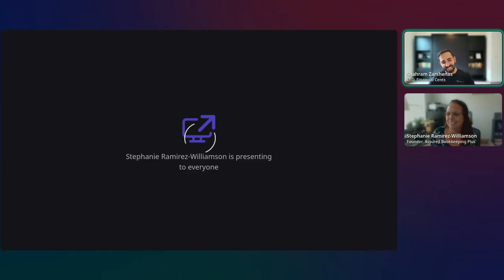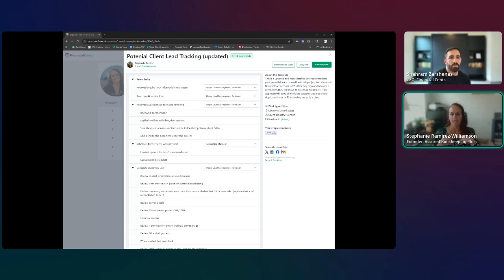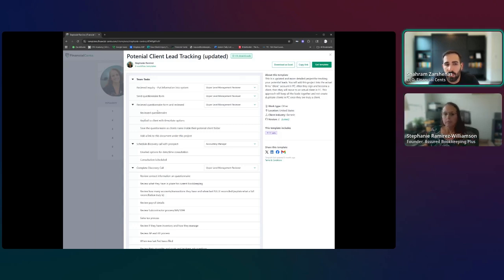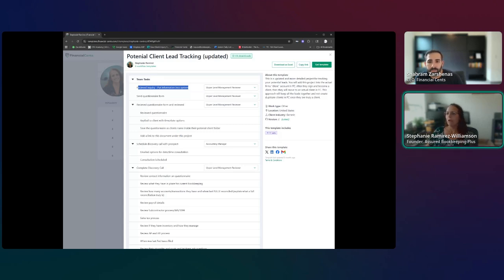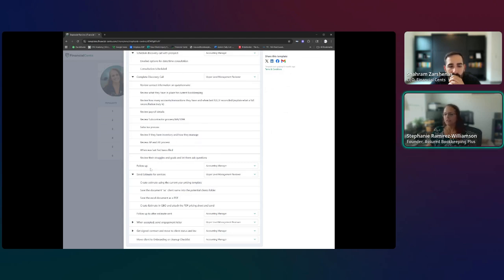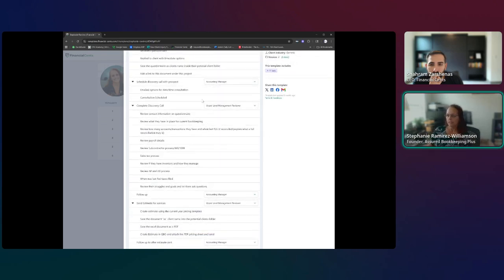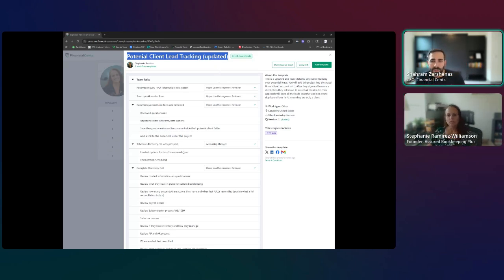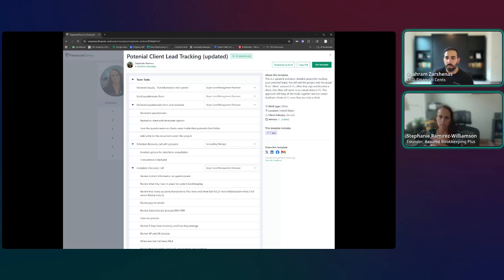Workflow Live: Unlocking Your Pipeline Potential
Tracking potential client leads effectively can mean the difference between missed opportunities and consistent business growth.

Whether you’re managing dozens of prospects or building your very first pipeline, this session will help you streamline your lead tracking process so nothing slips through the cracks.

Watch Stephanie live, where you’ll get:
 ✅ A clear, step-by-step system for capturing, organizing, and following up with potential clients.
✅ Proven strategies to prioritize high-value leads and turn interest into signed agreements faster.
✅ A live Q&A for personalized advice on improving your lead tracking and conversion process.